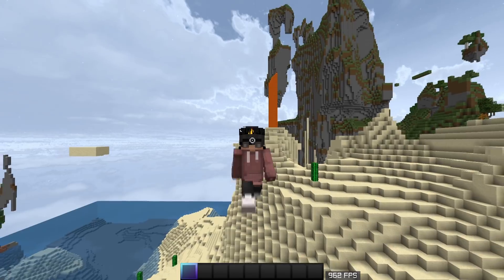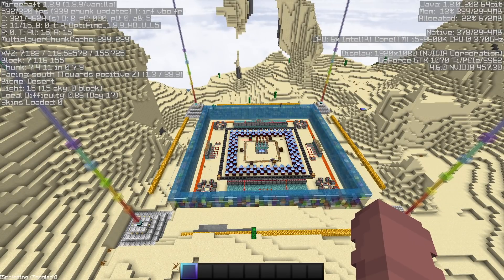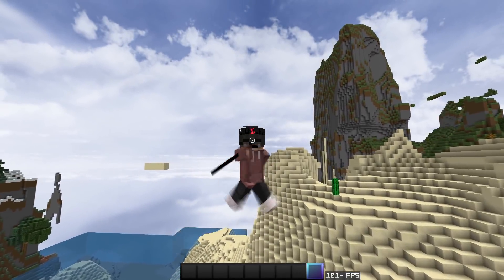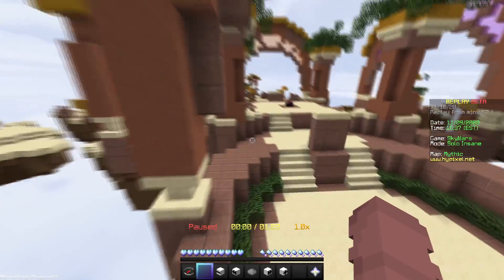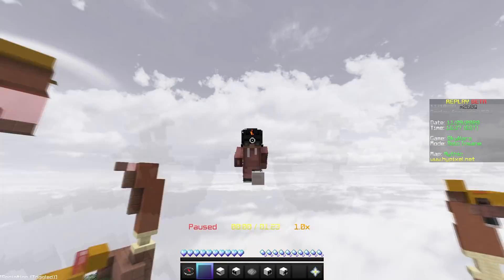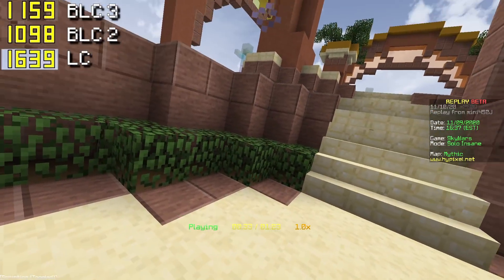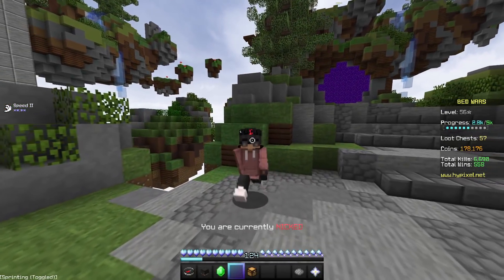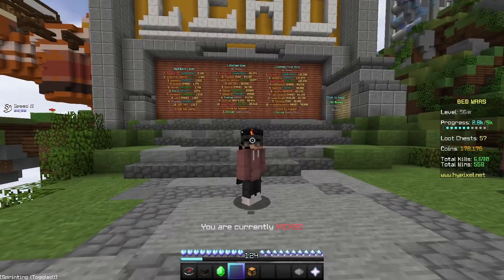Badlion Client 3.0 VS Lunar Client VS Badlion Client 2.17 FPS COMPARISON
Hey everyone! Today, I'm going to be testing the FPS of Badlion Client 3.0 (beta) with Lunar Client and Badlion 2.17. You may find the results surprising!

For each test, I used the exact same video settings with each client and the same amount of allocated ram. I closed out all of my background applications (besides OBS).

Be mindful that results may vary based off of your system specs. I know some players that have better FPS using BLC as opposed to LC. Here are my specs: i5 9600k (OC'd to 4.8 ghz), GTX 1070 ti, 16gb ram

⏰TIMESTAMPS
Position test - 1:39
Replay test - 3:27

►Follow @zuxts on Twitter, he made the thumbnail
►Pack is Nebula 16x